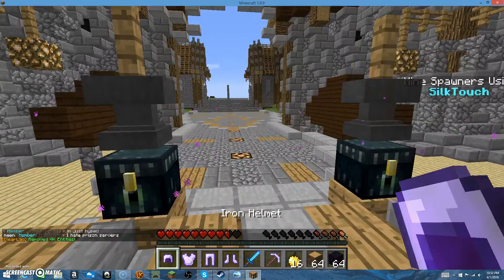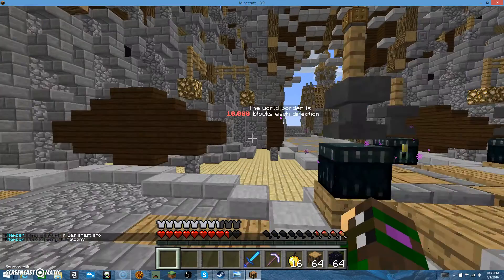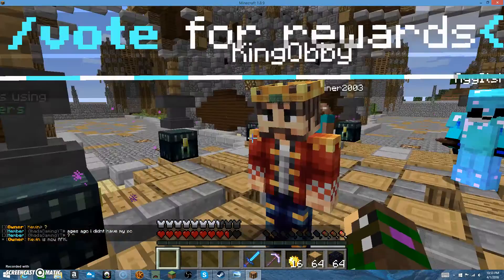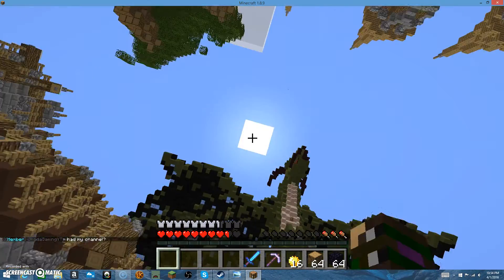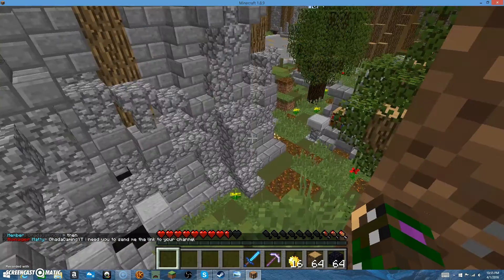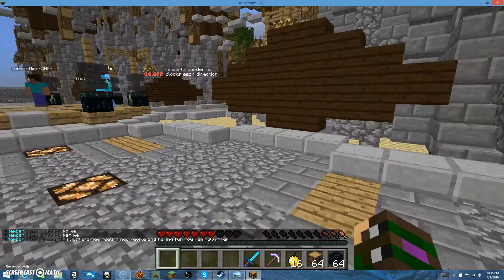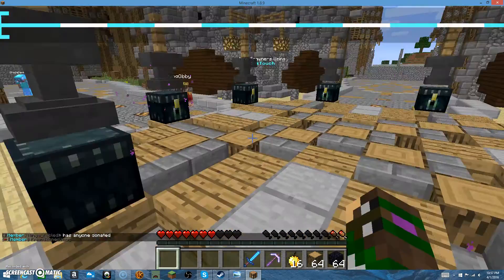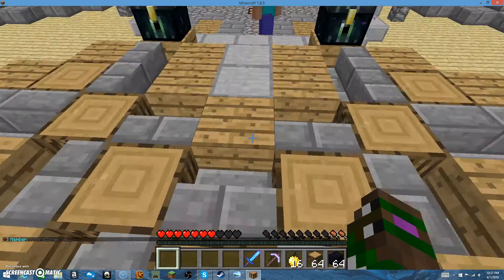New server ObbyPvp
the ip is : play.obbypvp.us